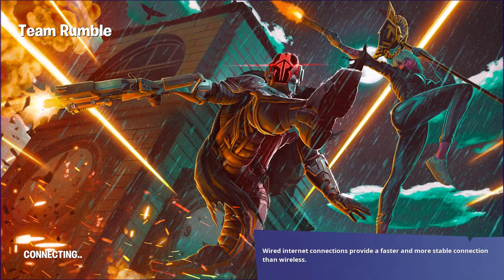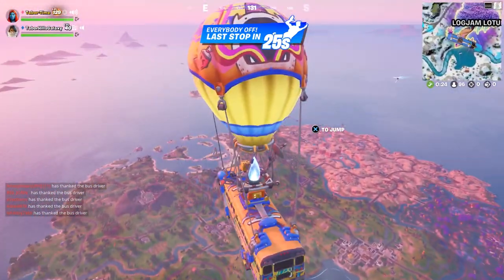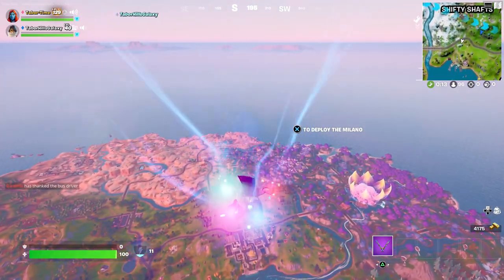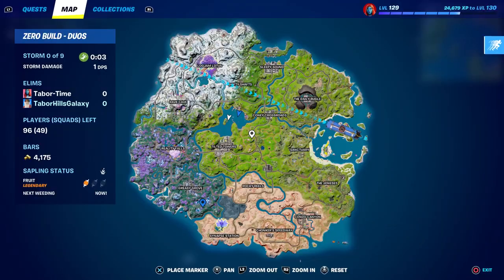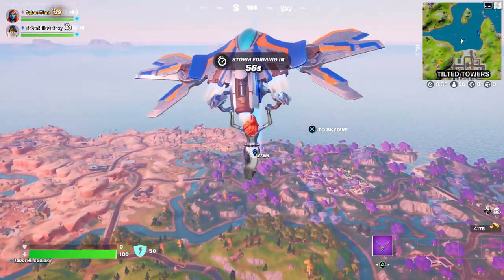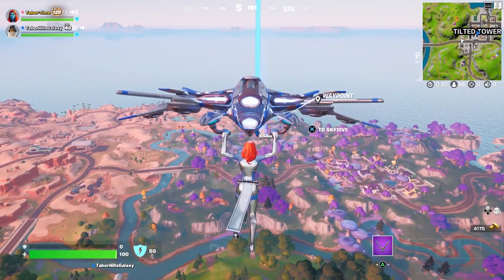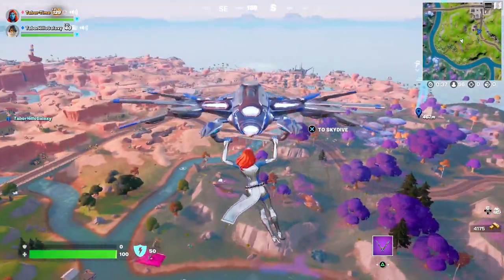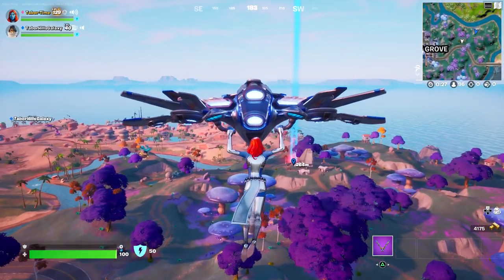How To EASILY "Defeat Darth Vader"!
Darth Vader is a very, VERY scary boss, but he can be defeated quite easily.